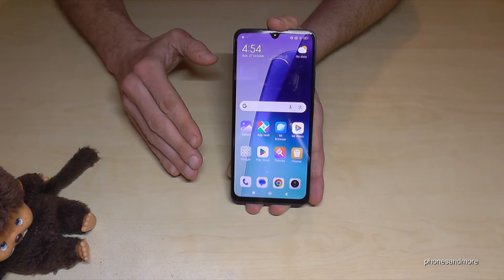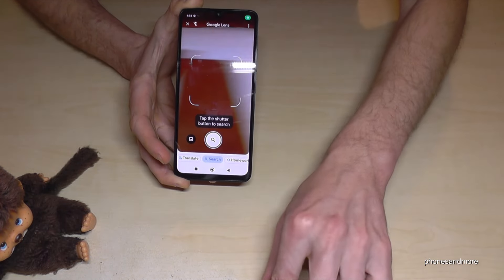Redmi 14C: 10 cool things for your phone! (tips and tricks)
With this video, I want to show you 10 tips and tricks for the Xiaomi Redmi 14C. May there is something new for you.